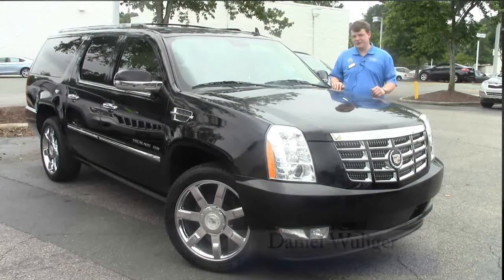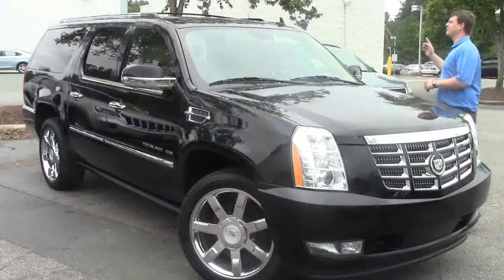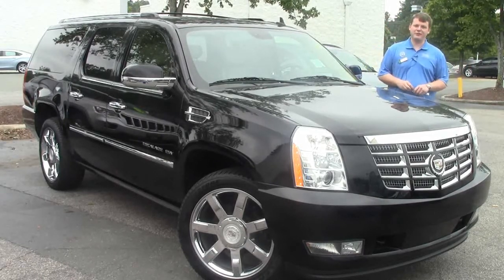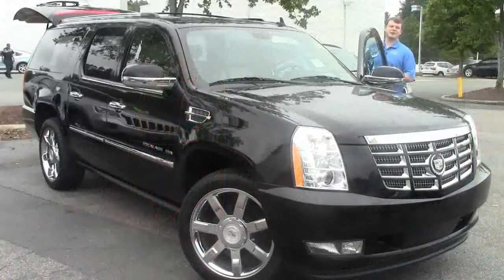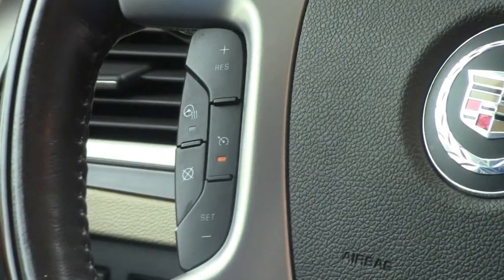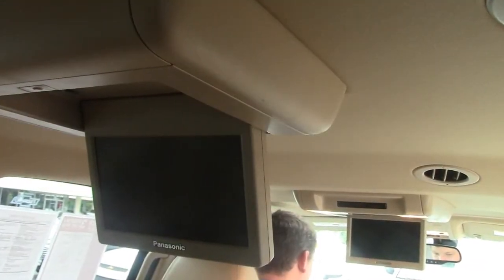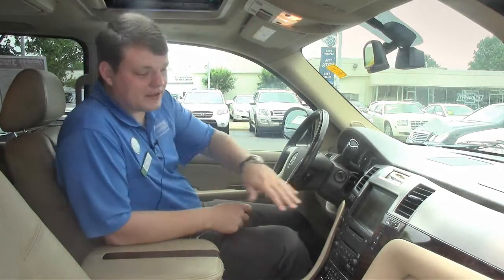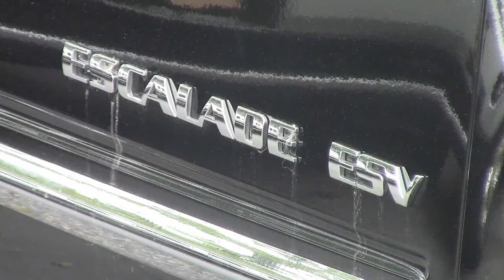2009 Cadillac Escalade ESV B3929A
Daniel Wuliger, one of our client advisors, takes you on a walk around one of our Pre-Owned models here at Performance Auto Mall in Chapel Hill, NC. Want to take a closer look at the car?